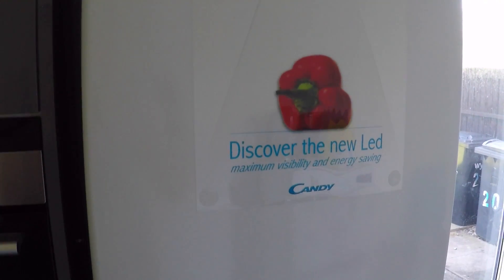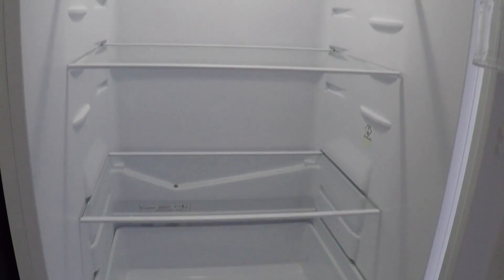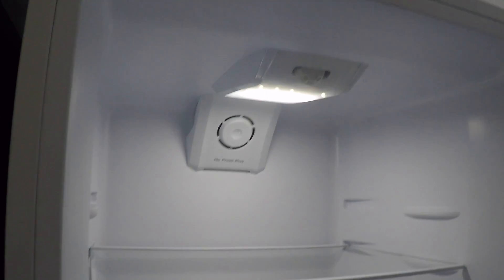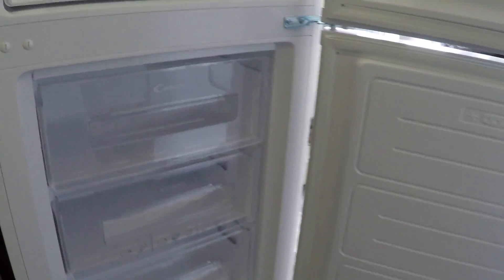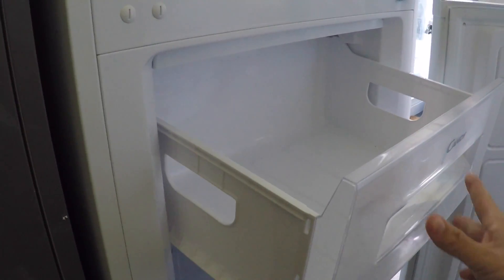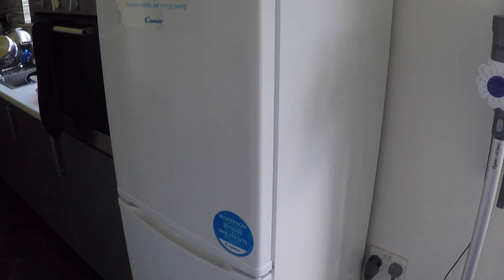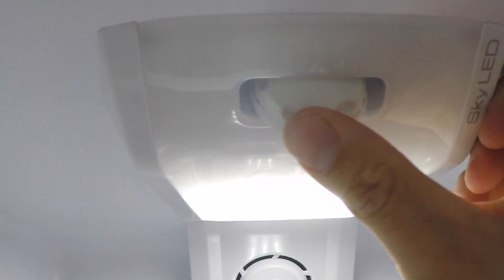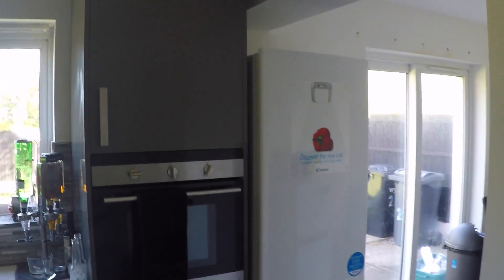Candy CCPF6182W Fridge Freezer Review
This is our review on the huge Candy Fridge Freezer!  We have this in white but comes in black and silver also.  It is well build, sturdy, has adjustable doors, Fast freeze technology which rapidly freezes new food added and a 12hr power cut back up system.
Highly recommend.  Thank you guy so much for watching be sure to check this out on AO.COM - next day delivery available and best thing about this company is they have up to date prices, special offers and the ability to live track where the delivery van is!!